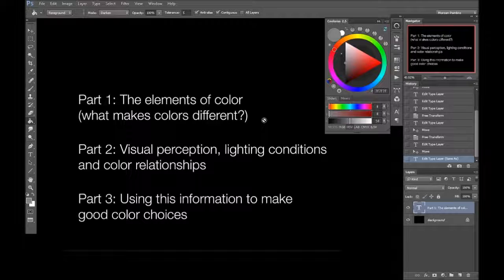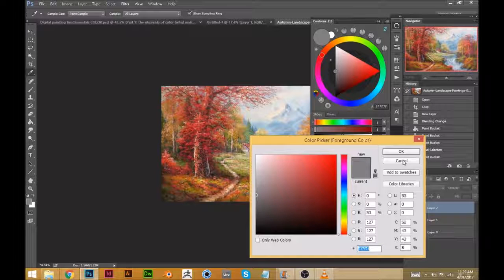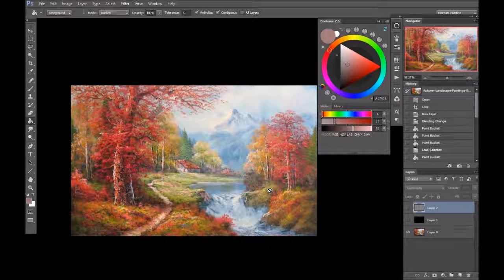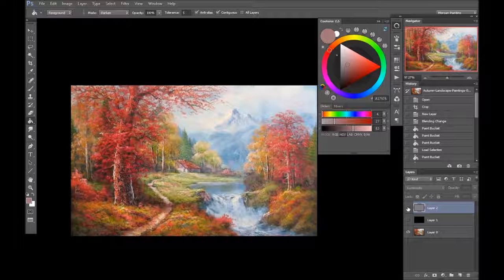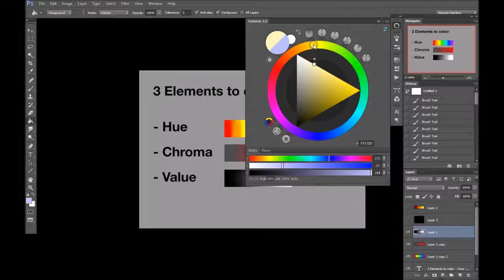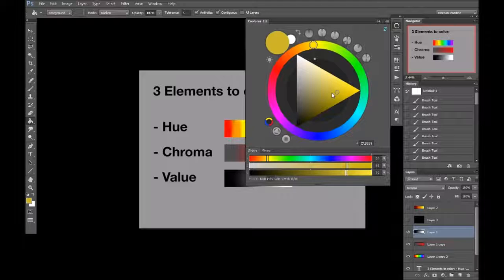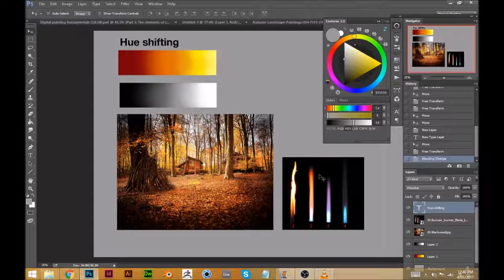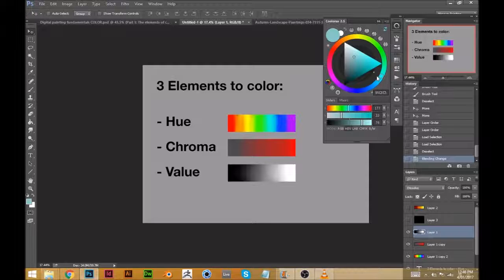Digital Painting Basics: COLOR (Part 1)